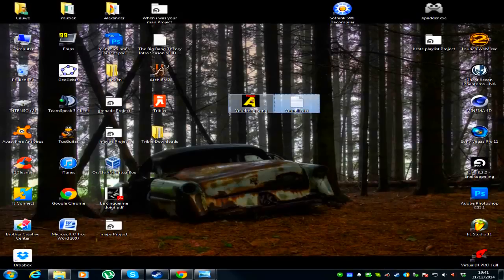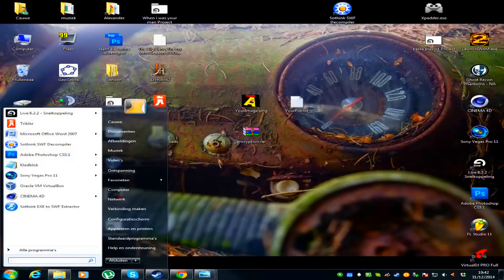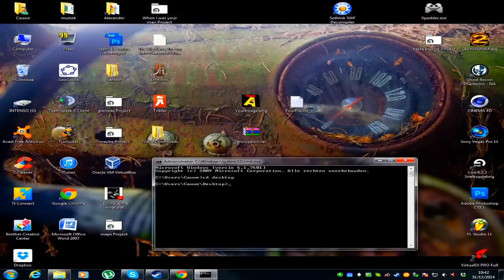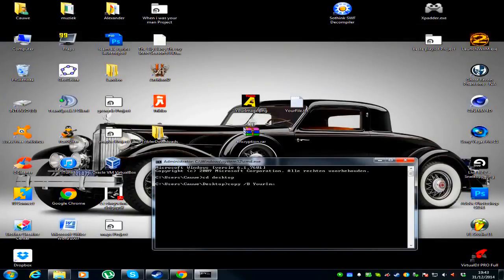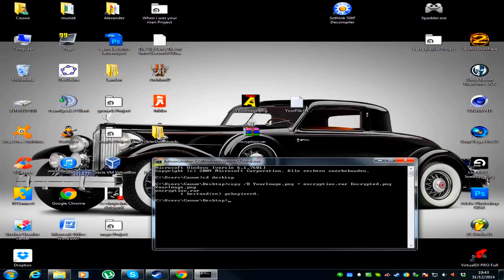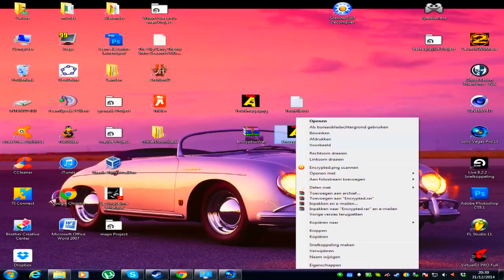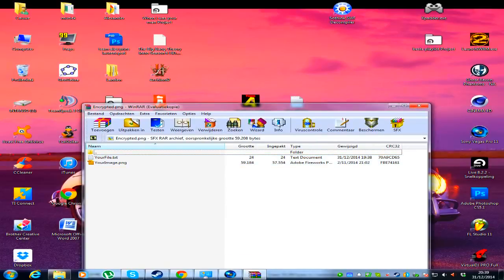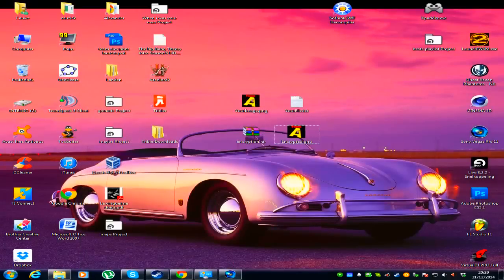How to hide a file in an image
Code: "copy /B *yourimage* + *yourachive* *imagewithfile*"
Remember to add your file extensions!

Song at the end: Borgeous - Breathe